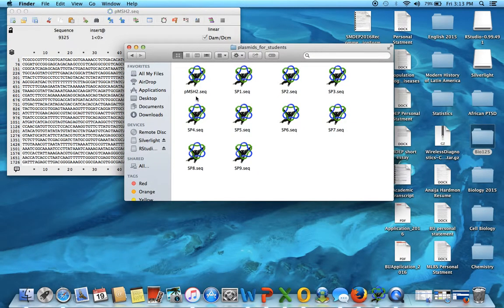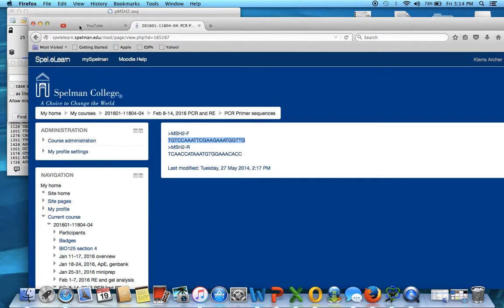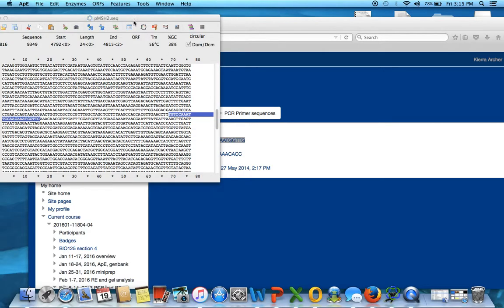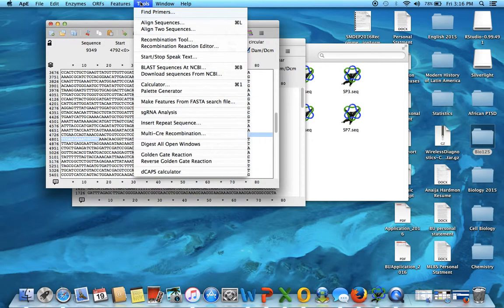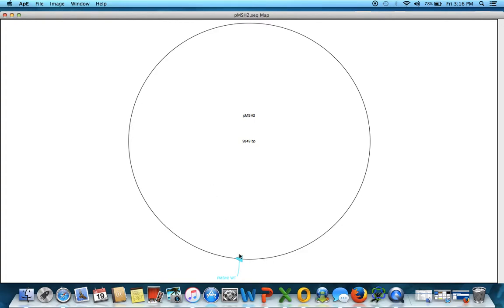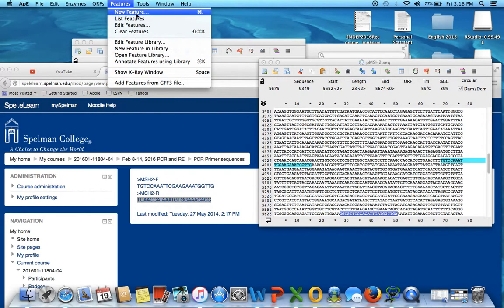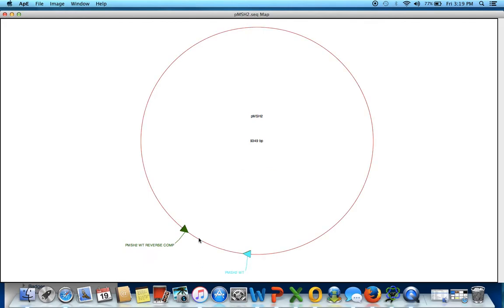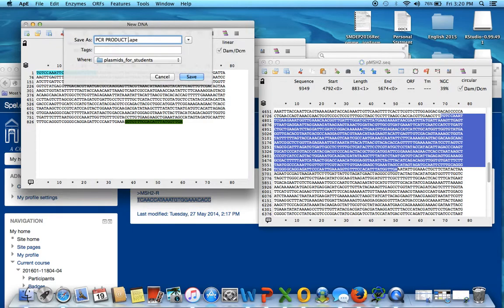Karcher APE 9